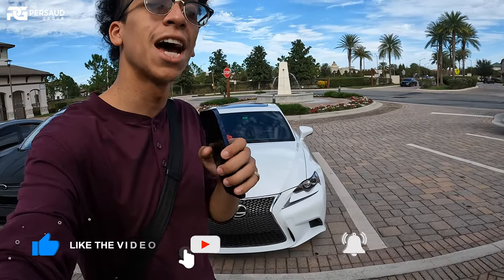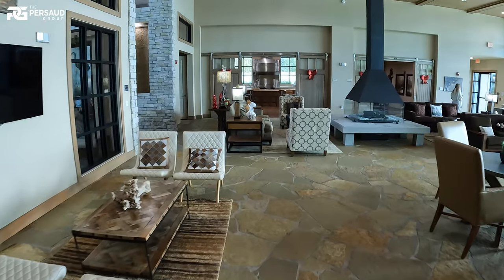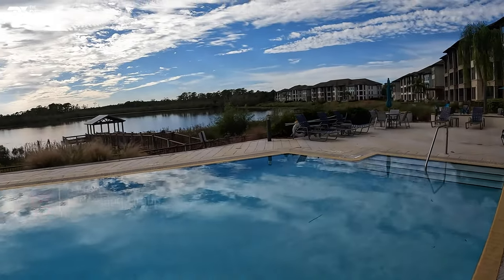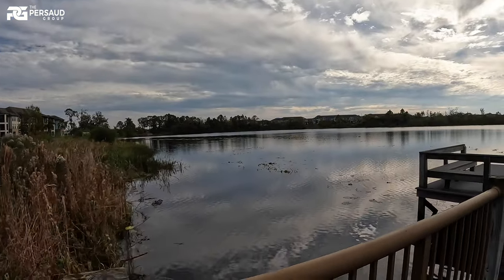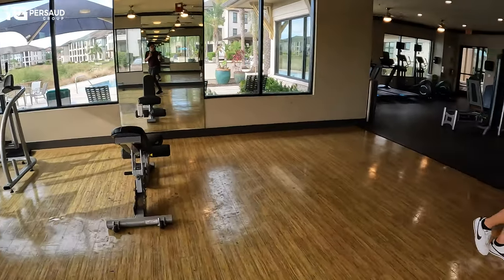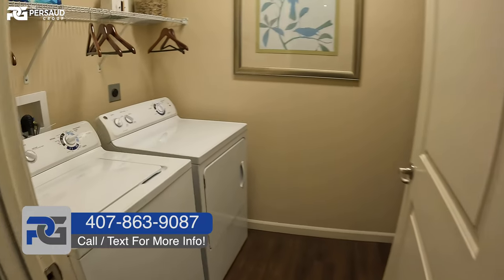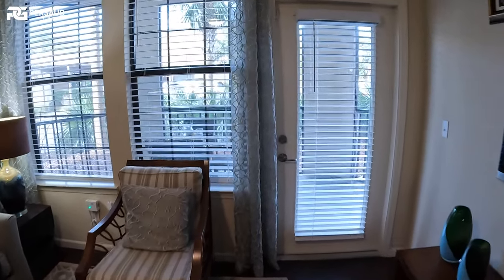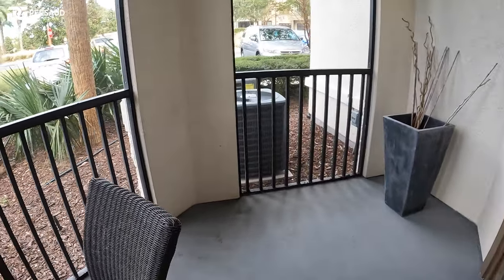Maa Windermere Florida apartments move in ready Apartments!!| 2 Bed 2 Bath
Apartment Complex Located in the heart of windermere
2 minutes away from Publix, 711 And conveniently located close to greatly rated middle school and windermere high school!
2 Beds • 2 Full Bath  • 1200 SqFt •
 Apartments Available for rent!